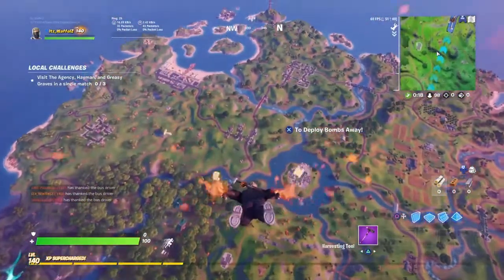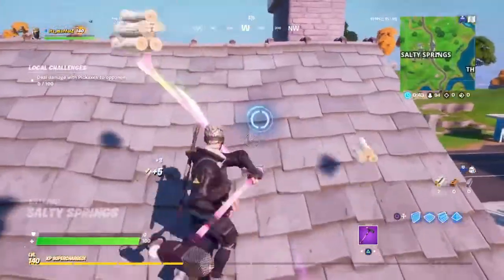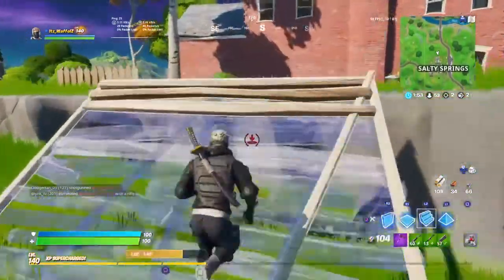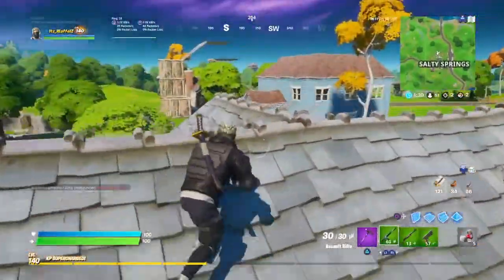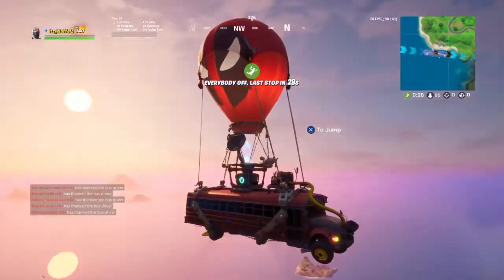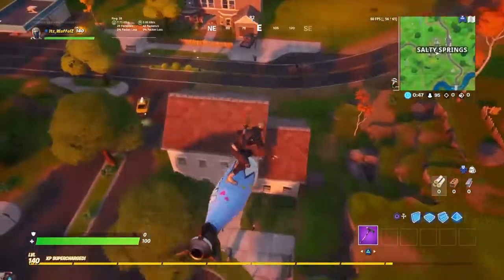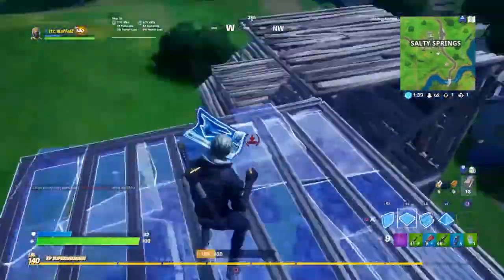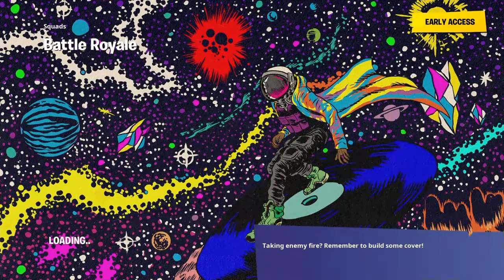The One House Challenge!!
What is going on you guys! We are playing some more Fortnite and with another challenge. Today, I try to do the one house challenge. This is where you can only land at one house and only use that loot. This got pretty interesting, but I made it easier for myself yo try and complete the challenge. I got close but died. Wanna support me a bit more, use code waffles in the Fortnite item shop.